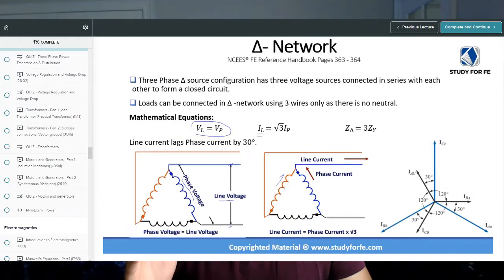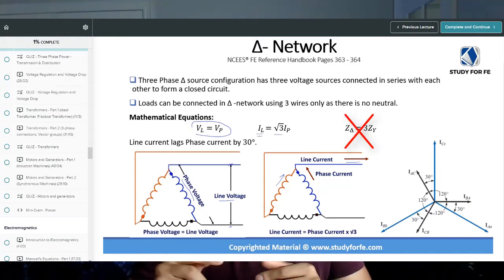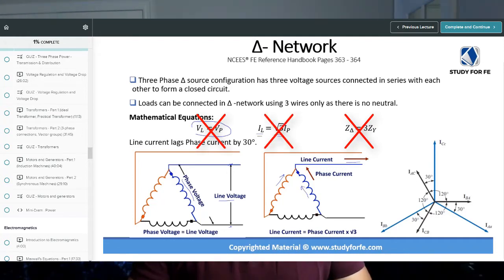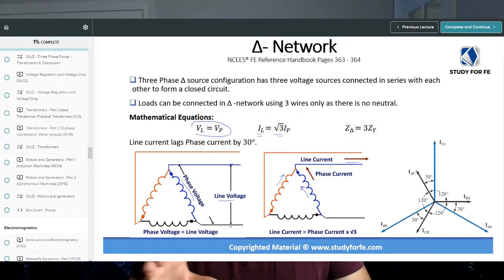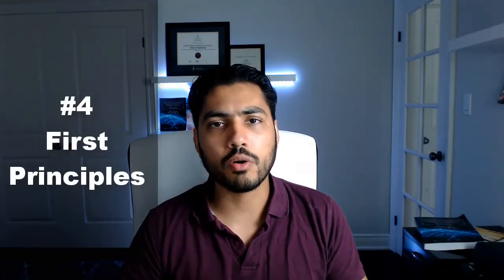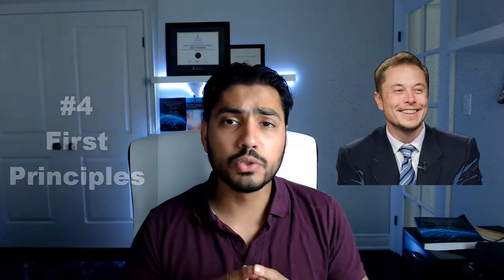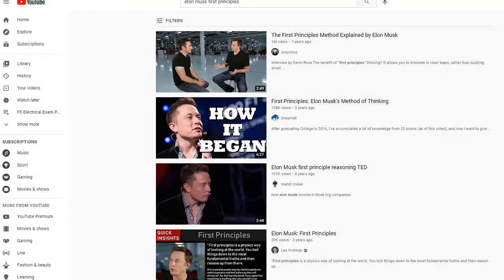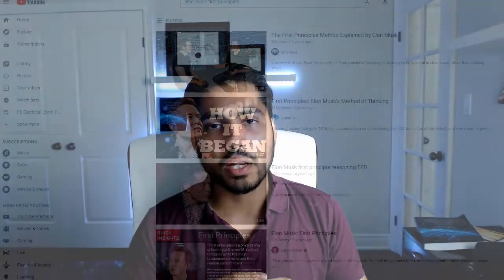Active Learning (Super Skill) - PE Power | FE Electrical and Computer in 2025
In this video you'll learn the important difference between active and passive learning, as well as 4 strategies to study more actively. If you want to pass the FE Electrical and PE Power exams in first attempts, how should you study? Should you study sequentially or randomly? How many rounds of reviews should you do? 1, 2, 3... I always get questions from my students regarding exam preparation strategies, so I thought why not share my ideas with you on this topic!

📚 FE Electrical and PE Power Exam Prep Books: